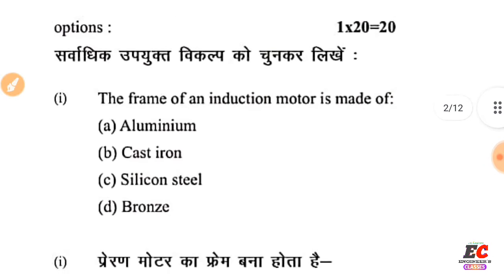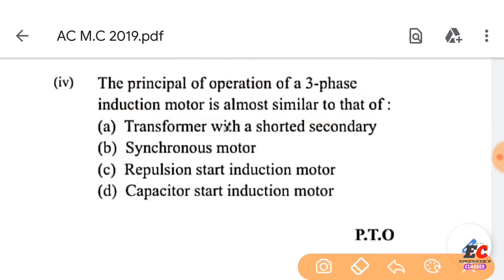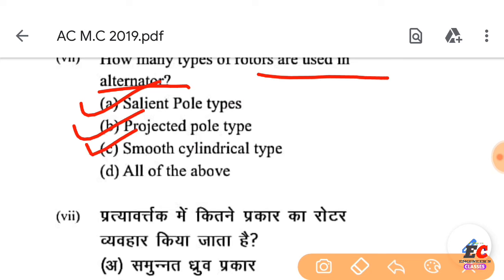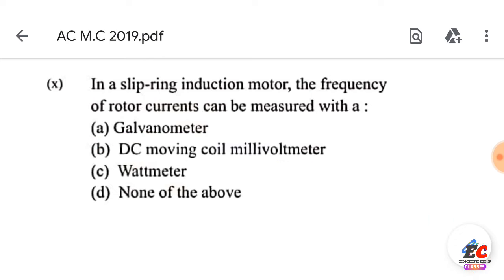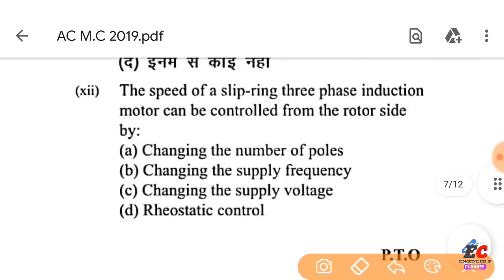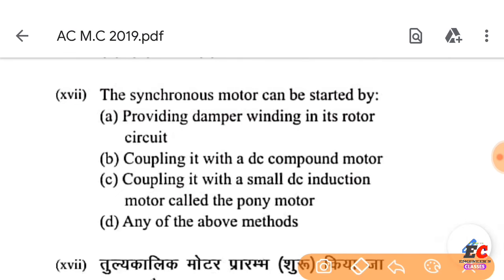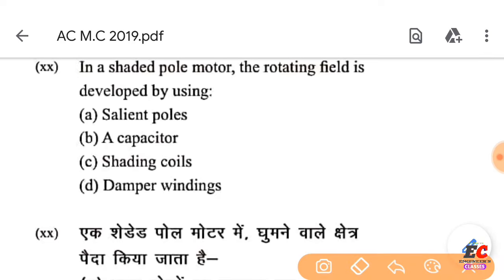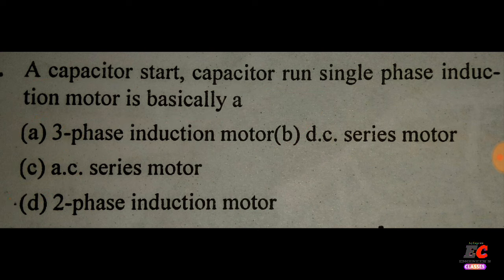AC Machine 2019 odd sbte paper solution | Electrical engineering| ac machine vvi questions | EE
Ac machine 2019 odd sbte paper solution | Electrical engineering|sbte| Ac machine bhi questions

Hello dosto welcome to engineer's classes Aaj hmlog 2019 me puchhe gaye 5th sem electrical ka objective question solve karne bale h with full details and explanation

 Utilization of electrical energy 5th sem electrical engineering 2019 odd UEE objective Solution-

Ac machine vvi question
2019odd vvi question for your exam